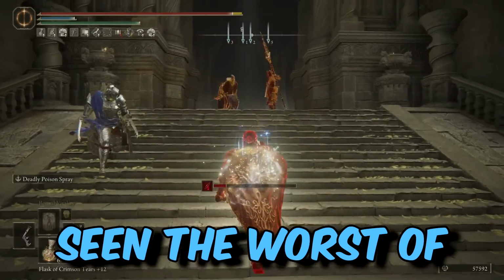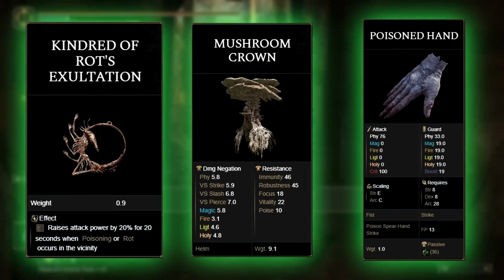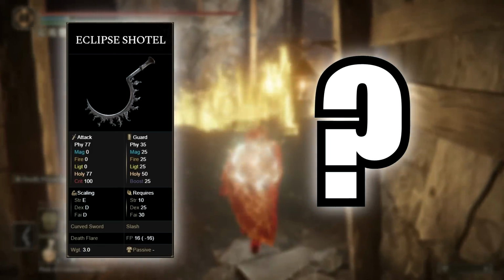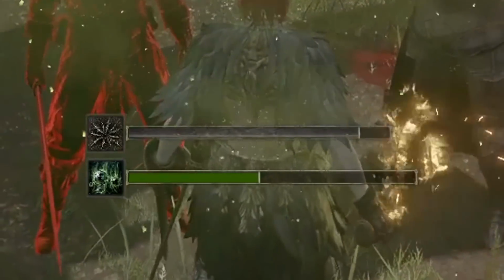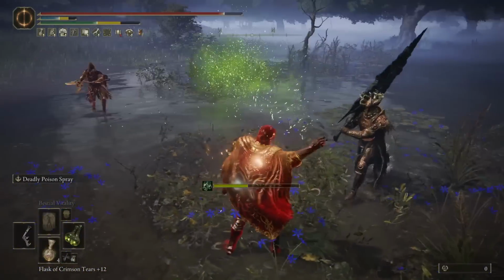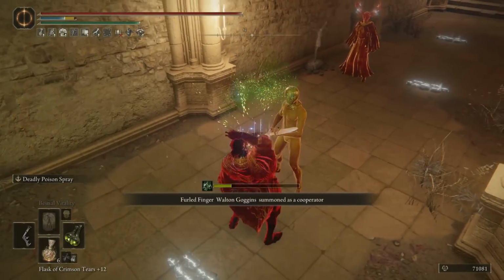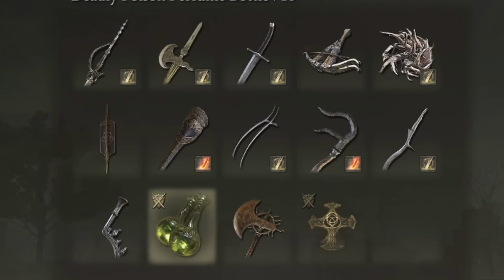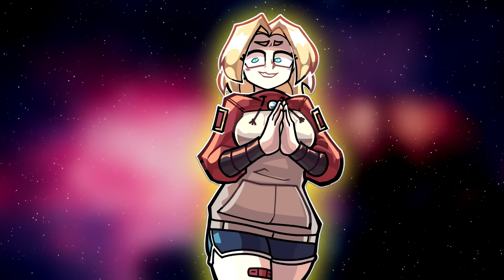Perfume Bottles Are BUGGED AGAIN... - Elden Ring Shadow of the Erdtree DLC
Elden Ring Shadow of the Erdtree DLC brought us the MOST BROKEN BUILD in SOULS HISTORY: the perfume bottles. The bugged build was patched... but something still remains: a very stink glitch was found regarding the Deadly Poison Perfume Bottle and the Deathblight of the Eclipse Shotel. It works for both PvE and PvP... and it's BROKEN. Ranni the witch and Sorceress Sellen tell you all about it!

Thanks to ERRATAS and THAT GUY for the idea!